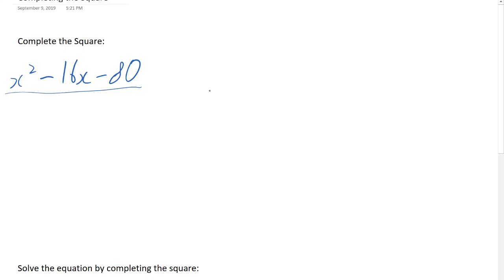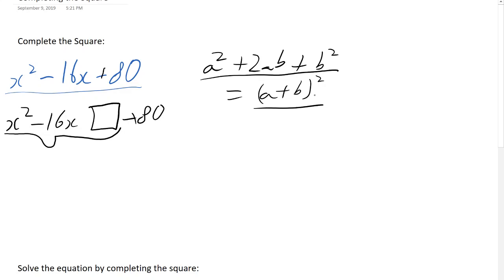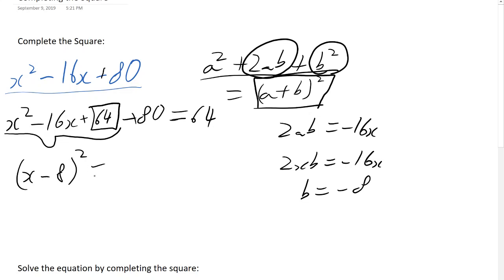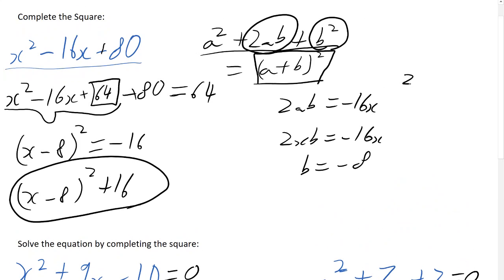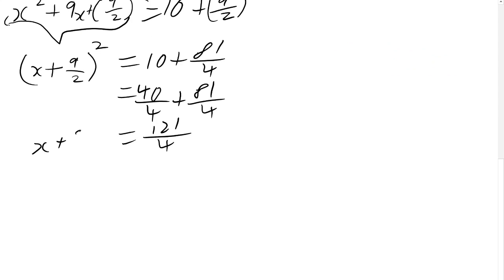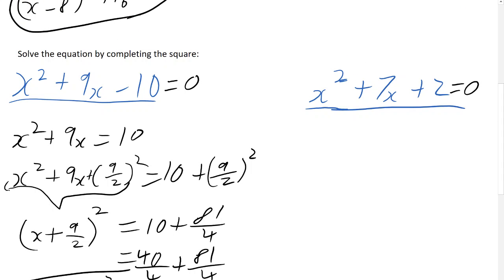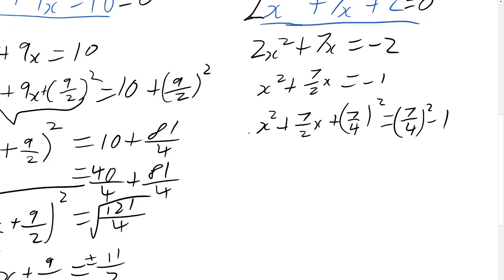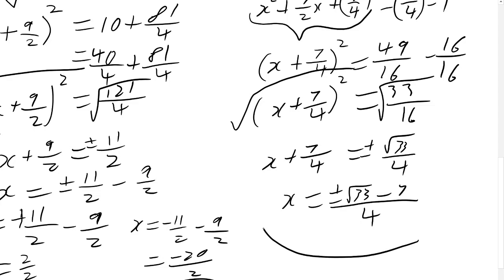Quadratics: Completing the Square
Let me know if there are any other topics you need help with.
Thanks to Alex for suggesting the video.